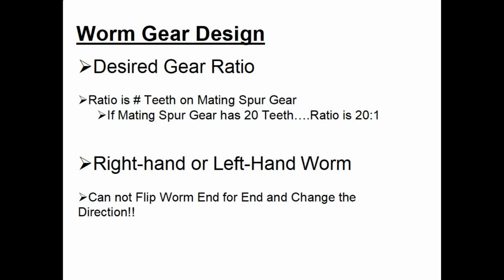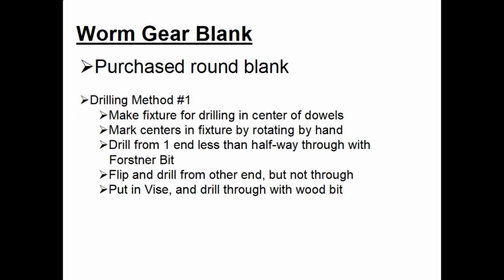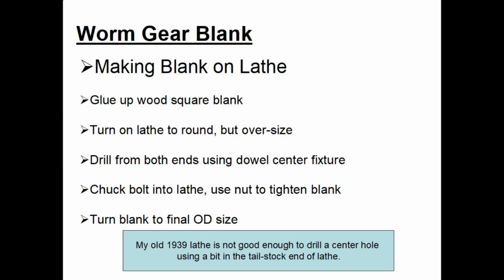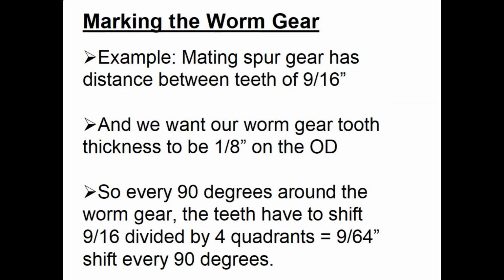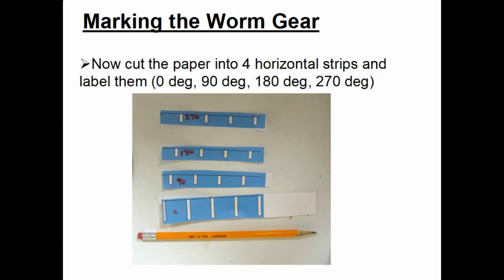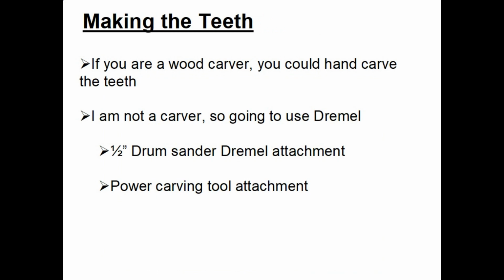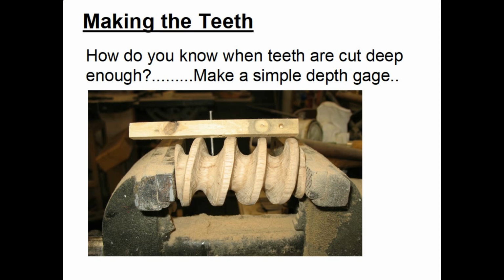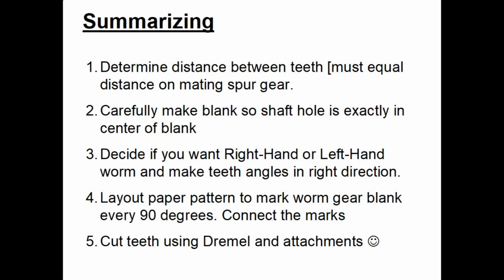How to Make a Wood Worm Gear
This video describes a process that can be used to make a worm gear from wood. The worm gear can then be used in toy models of mechanisms.